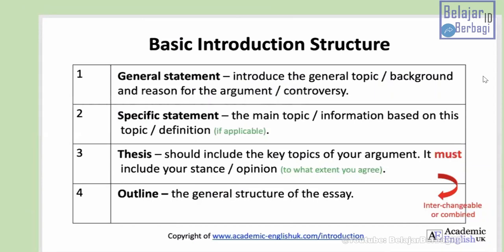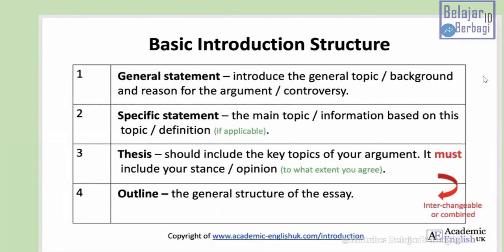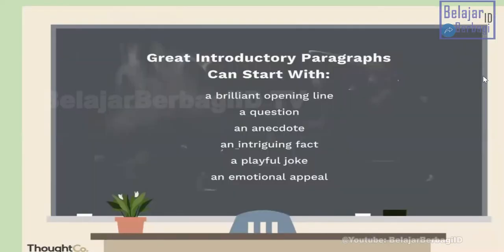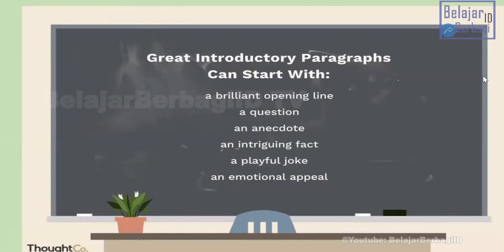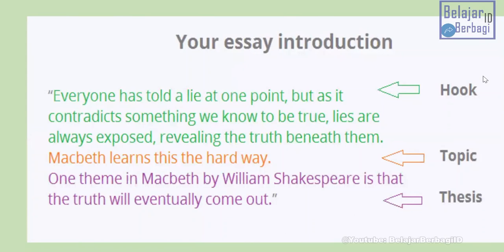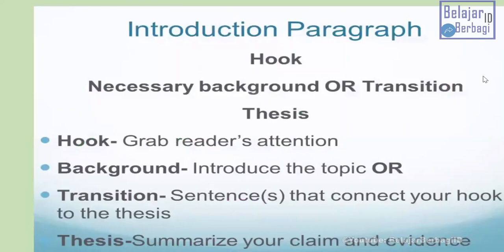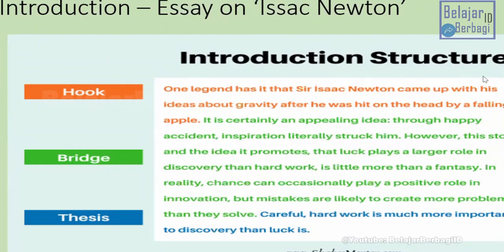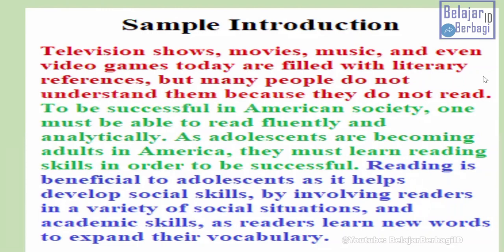Bad vs Good Subject Intro - Basic Introduction Structure | Great Intro for Research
Are you know about the Bad or Good Subject Intro? Make Basic Introduction Structure to Make Great Introduction for Research. This step is very useful for beginners who want to write research, thesis, or start research. Ms. Sajida briefly explained the Writing Process and Essay Process.
Ms. Sajida Fakhri, Professor from English Department, KAU on "Simple Step on Writing Process - Essay Writing on Research".
Courtesy of Resource from English Language Institute - Writing Center KAU 2022.

Mari Bantu Kami Agar Konten Bermanfaat ini tidak Berhenti di Kamu.